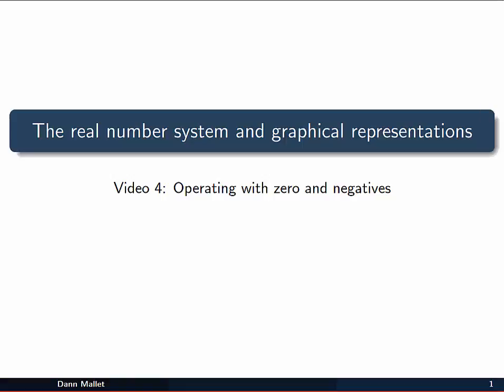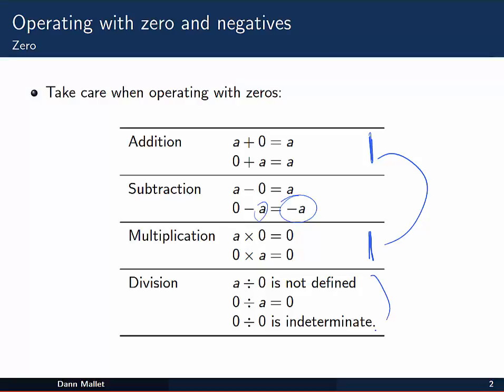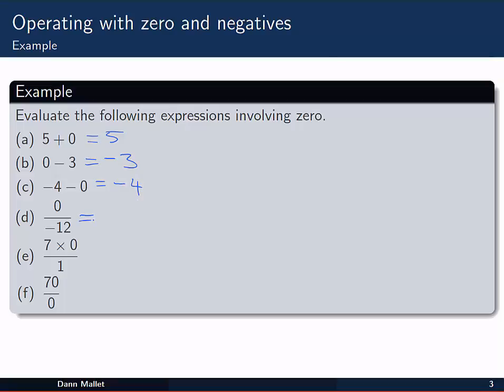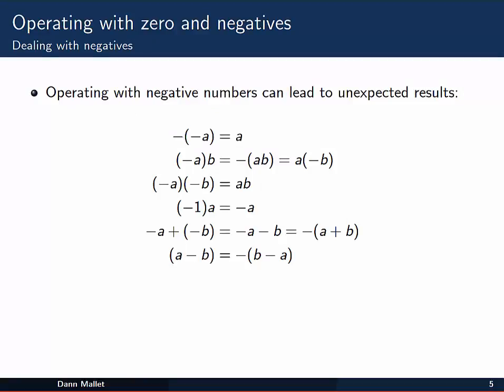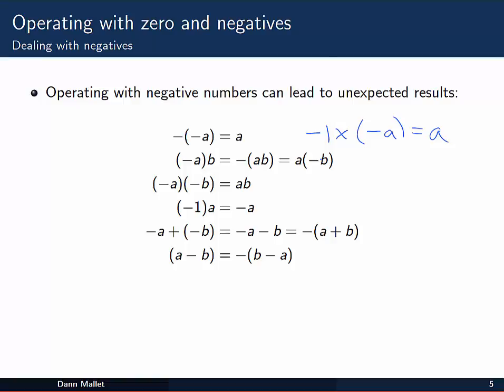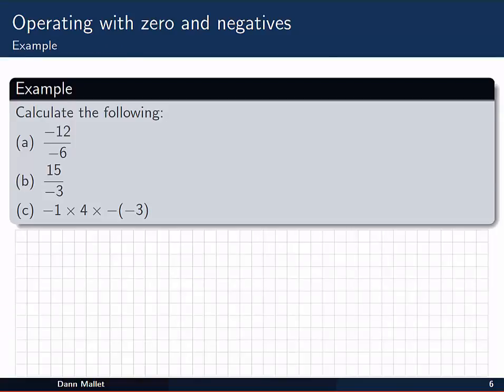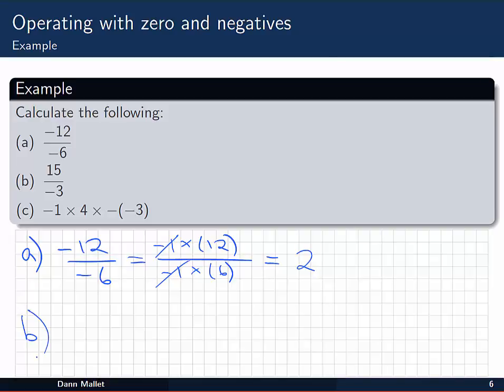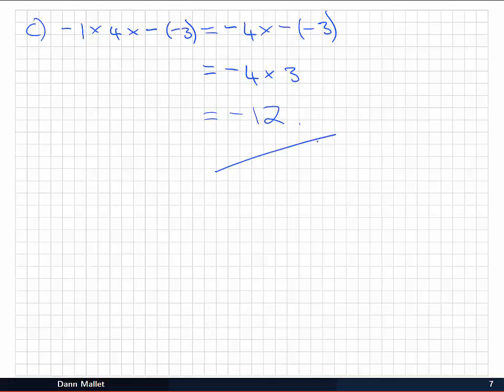Real numbers - Operating with zeros and negatives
This video shows some examples of carrying out operations working with zero and negative real numbers.